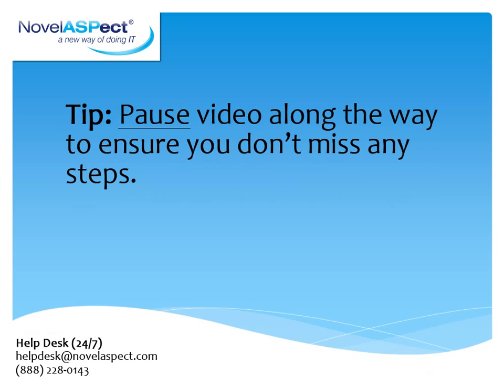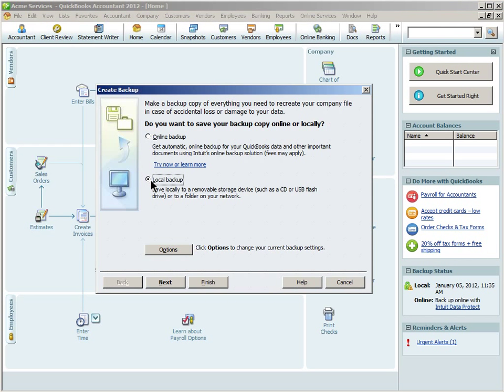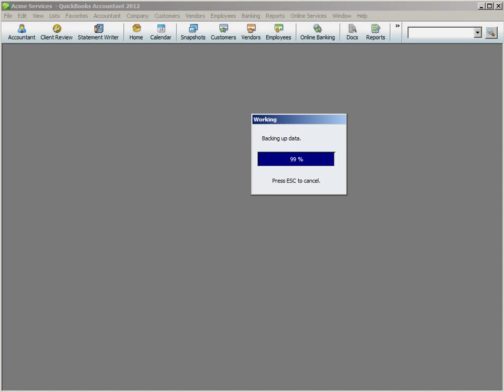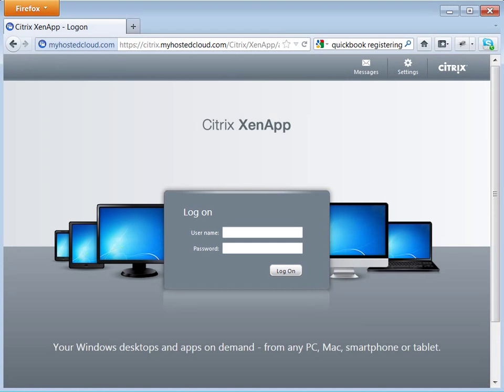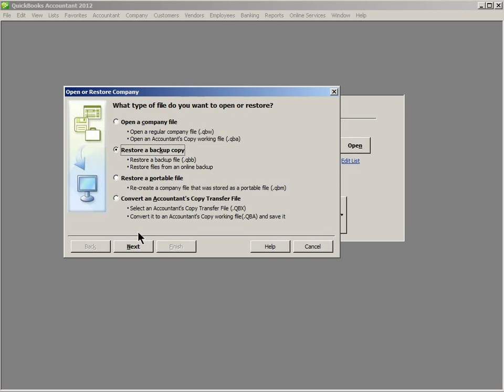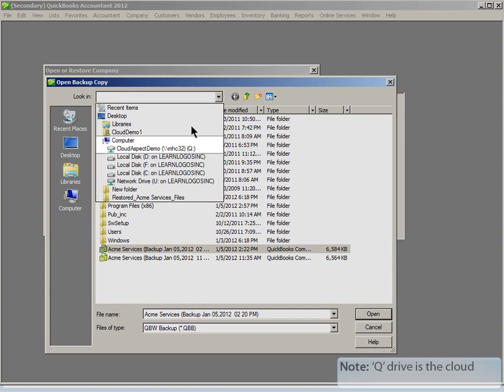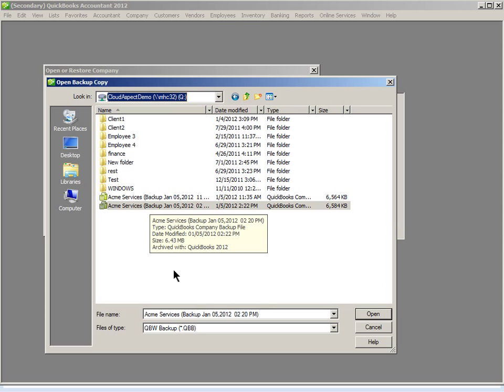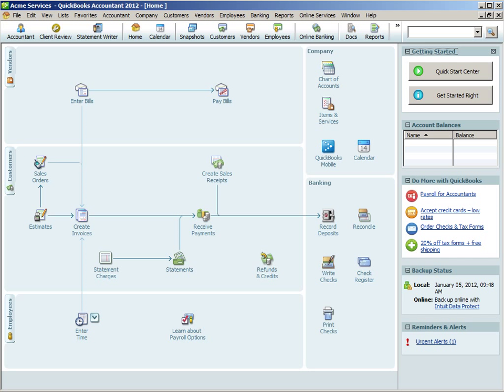NovelASPect: How to move your Quickbooks company file to the Cloud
This is a 'how to' video for new NovelASPect users who want to move their existing Quickbooks company files onto their new Cloud Server.  There are also written instructions on our website.

NovelASPect is a leader in Quickbooks Hosting services.